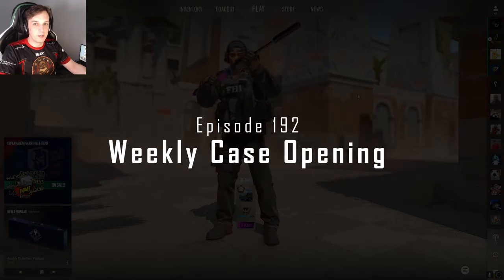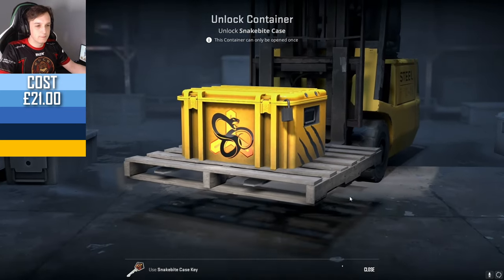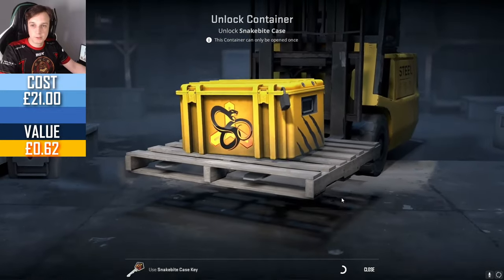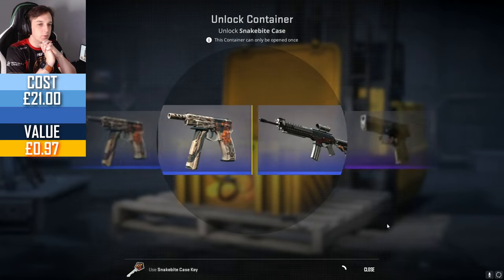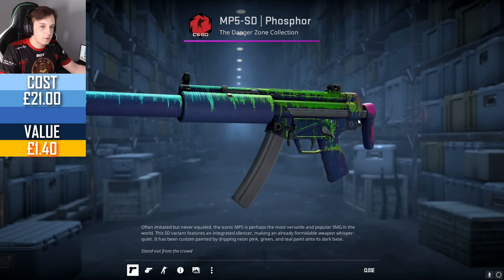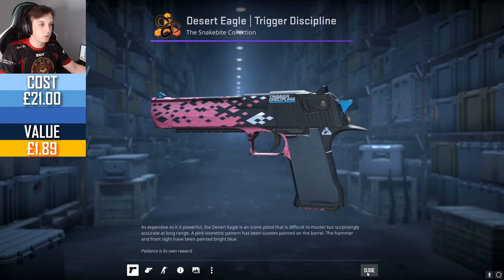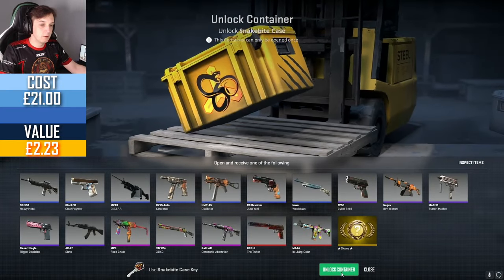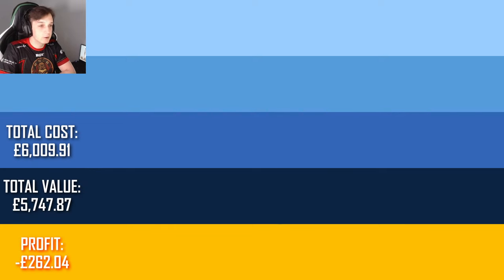Snakebite Cases are even cheaper now?! Weekly Case Opening Ep. 192